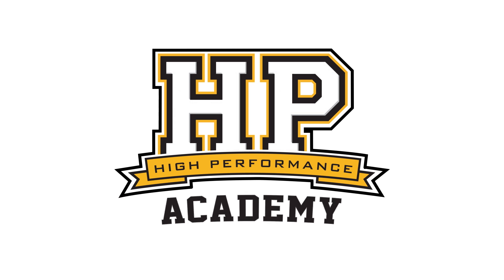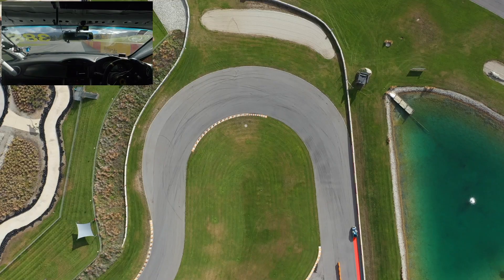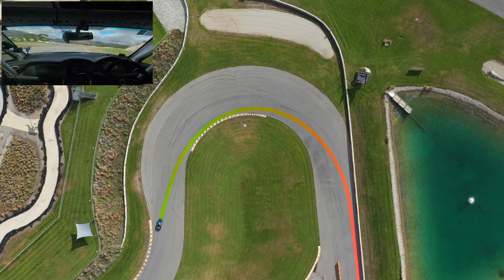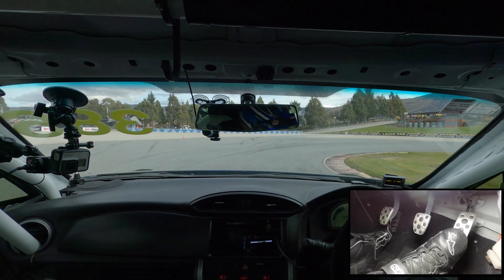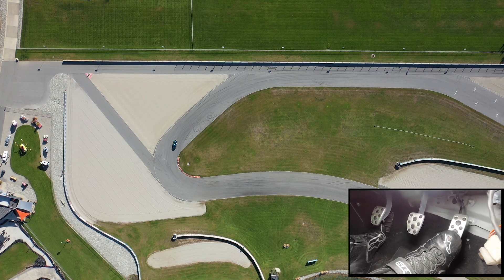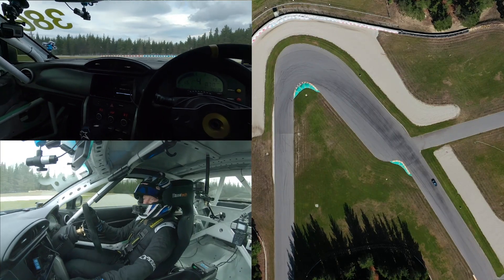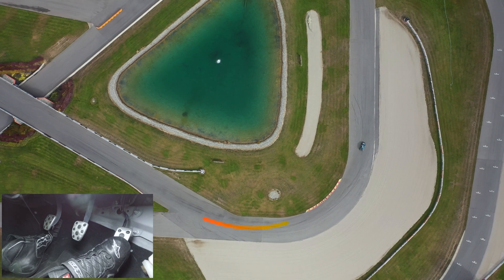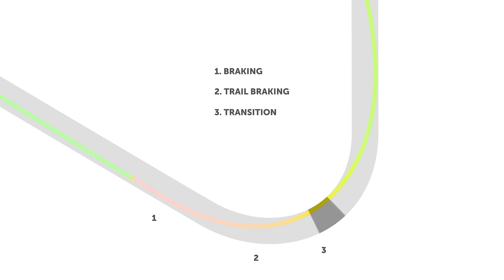🙋‍♂️ 3 Cornering Mistakes You're Definitely (Probably!) Making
If you're not braking you're accelerating, if you're not accelerating you're braking. This is a common statement that is made in relation to driving technique, and IT IS 100% WRONG 📢

Professional driver Andrew Waite explains why, along with 2 other common mistakes he sees on track including overly aggressive or jerky throttle application on corner exit, over slowing on corner entry due to lack of confidence, and not know when to be patient and roll the car in order to get sufficient rotation on applicable corners.

0:00 - 3 Common Mistakes
0:13 - One: Over Slowing ✅
0:34 - Two: Car Rotation Patience ✅
1:07 - Three: Aggressive Throttle Application ✅
1:46 - Go Faster, Learn More.

Want to learn more about how to corner faster, car rotation, setting your own braking markers or just gaining more confidence on track?